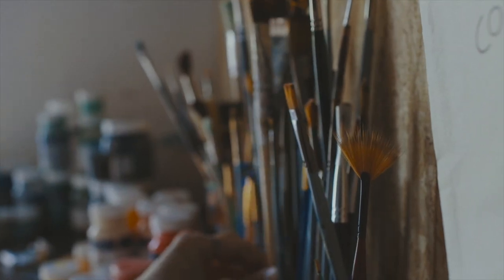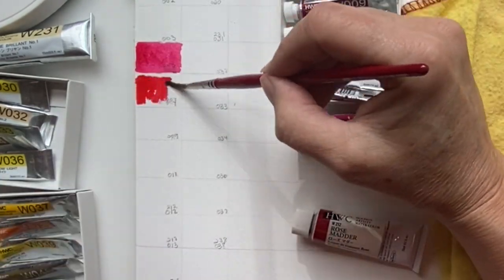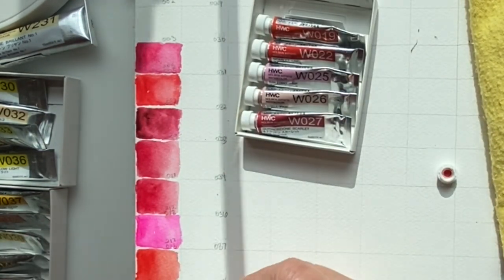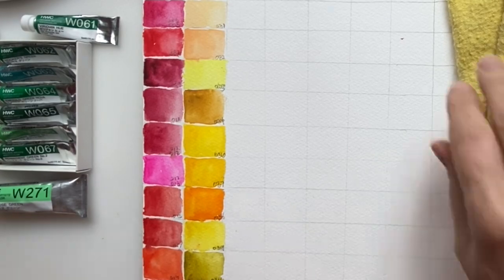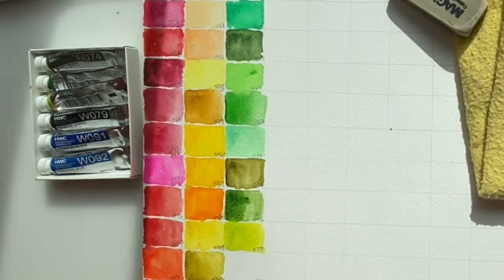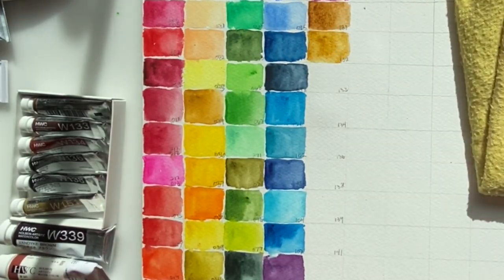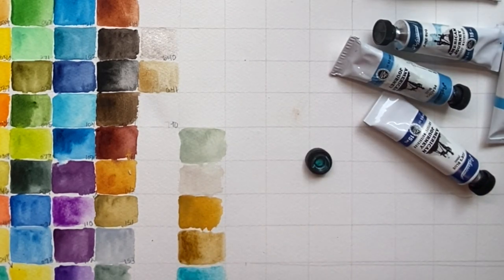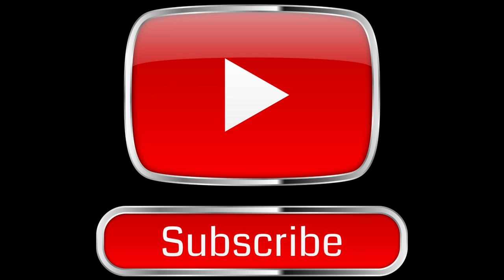How to Create A Watercolor Chart| Watercolor Lessons | Cindy’s Art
🐟 🐳 Today we are going to create a basic watercolor chart. I took all of my tubes of paint, put them in numerical value and brand. I measured my paper into 1" squares for each paint color. I painted my Holbein paints first in order, then my American Journey paints in another area, then finished with my gold, copper, and white gold brands. This is very simple and helps when you need to know the true color of a paint when you are selecting colors to create a painting.

🖌️🖌️🖌️SUPPLIES🖌️🖌️🖌️
Colors I commonly use in paintings.

Brilliant Pink
Jaune Brillant #2
Bright Rose
Brilliant Orange
Cerulean Blue
Cobalt Green
Cobalt Green
Cobalt Violet Light
Cobalt Violet Light
DANIEL SMITH 238 Watercolor Dot Color Chart,
Grey of Grey
Holbein Artist's Watercolors Set of 18
Hooker's Green
Horizon Blue
Horizon Blue
Ivory Black
Juane Brilliant #1
Leaf Green
Marine Blue
Mineral Violet
Mineral Violet
Naples Yellow
Neutral Tint
Payne's Grey
Permanent Alizarin Crimson
Permanent Green #1
Permanent Violet
Permanent White
Permanent Yellow Deep
Permanent Yellow Light
permanent yellow light
Permanent Yellow Orange
Pyrole Red
Pyrrole Red
Quinacridone Gold
Quinacridone Gold
Quinacridone Magenta
Quinacridone Red
Quinacridone Red
Quinacridone Red
Quinacridone Scarlet
Quinacridone Violet
Raw Umber
Royal Blue
Royal Blue
Sap Green
Sap Green
Scarlet Lake
Scarlet Lake
Shell Pink
terre verte
Ultramarine Deep
Ultramarine Light
Vandyke Brown
Verditer Blue
Viridian Hue

MeWe: Cindy's Art
Parler: Cindywilliamsmooreartist

Many of my videos also feature the following artist: *ALL MUSIC by Antonio Romo. See him on Youtube